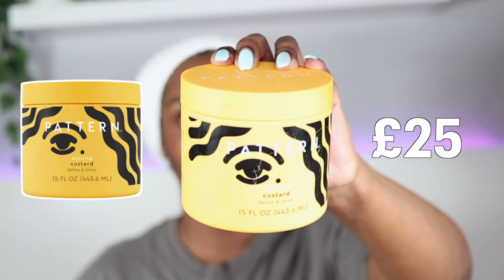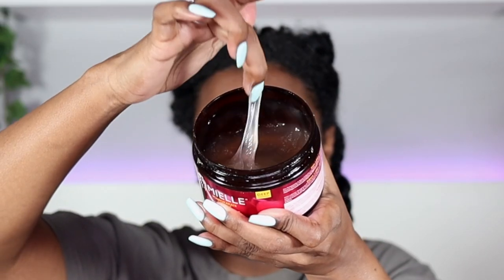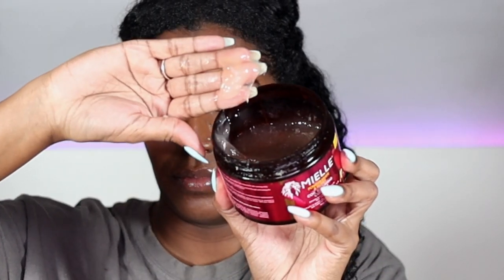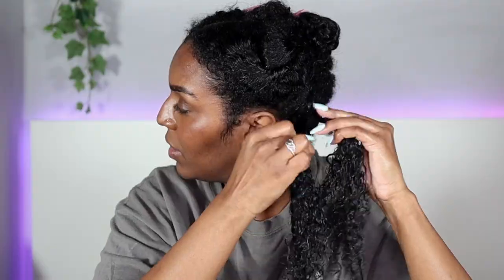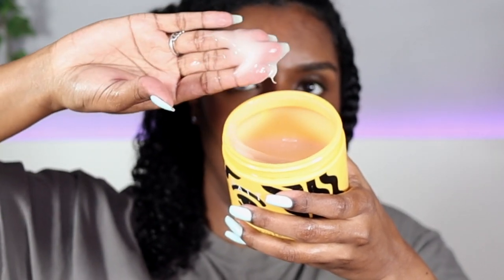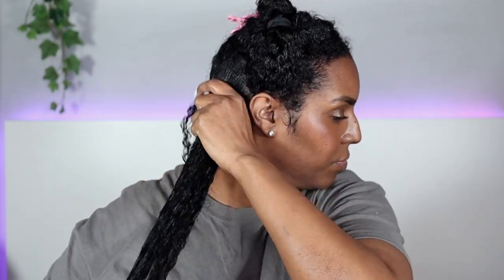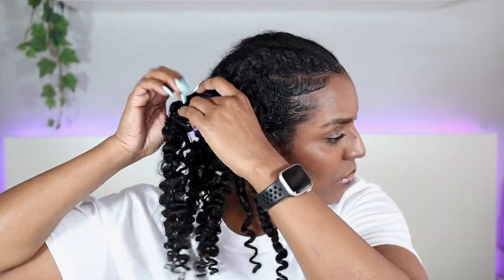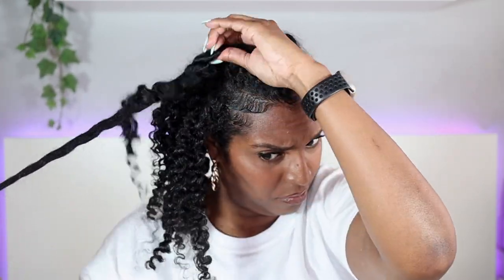BATTLE OF THE CUSTARDS! | Pattern Styling Custard VS Mielle Coil Sculpting Custard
Hey guys! Today i will be doing a comparison of the Pattern Beauty Styling Custard and the Mielle Coil Sculpting Custard.

I honestly believed it would have been a close call but there’s a clear winner! Watch to find out which product came out on top 😁

PRODUCTS USED:
Pattern Beauty Styling Custard
Mielle Coil Sculpting Custard

Does your hair love any of these products?

HAIR DEETS 🩵
Type: 3c 4a Hair
Porosity: Normal - High Porosity
Length: 21 inches